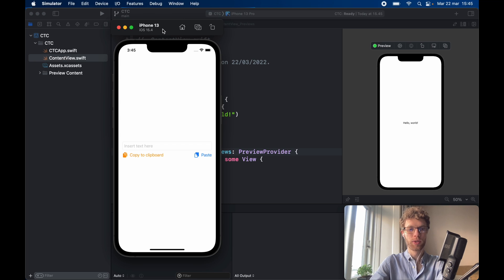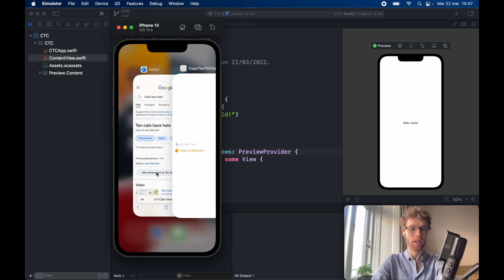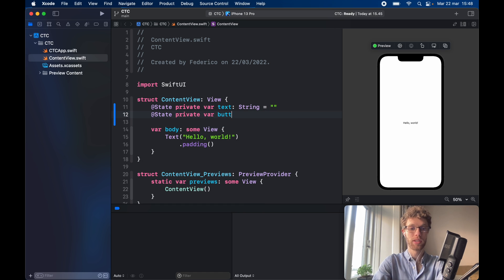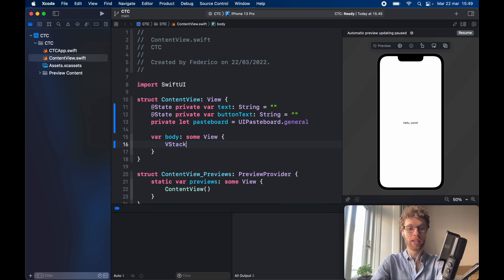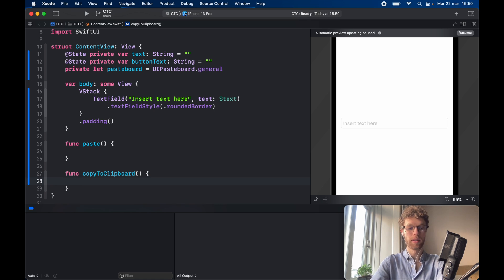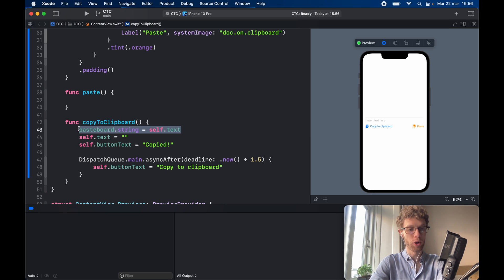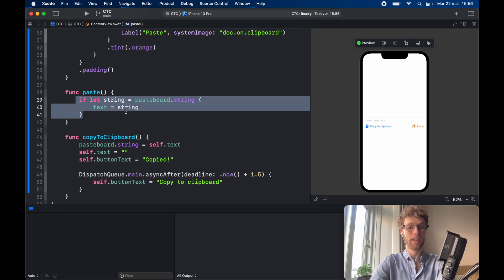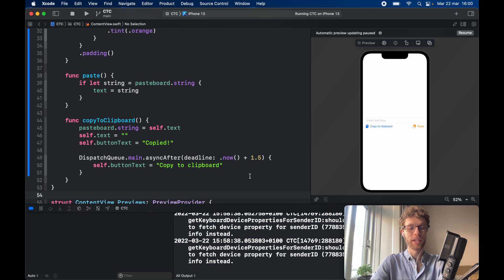How to copy any Text to Clipboard in SwiftUI Tutorial (iOS 2022)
In today's video we will be looking at how we can copy text to the clipboard in SwiftUI. I will also being showing you how you can paste text programmatically inside your app. This is a very important feature if you want to improve the UX of your app.